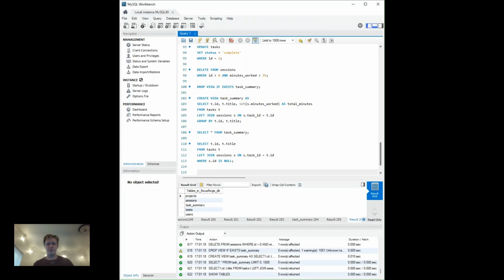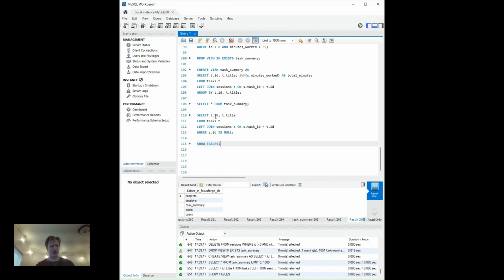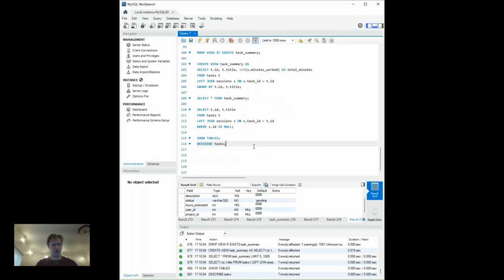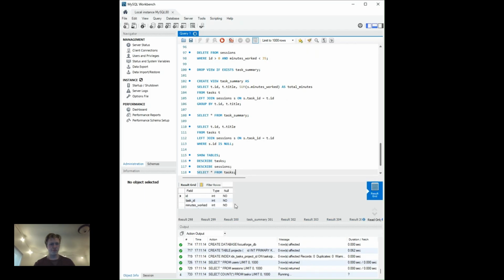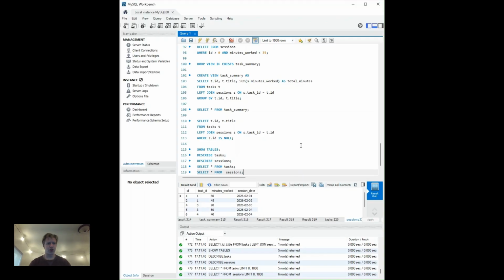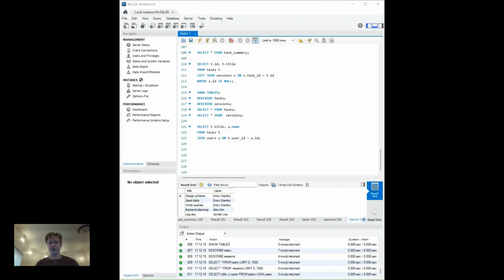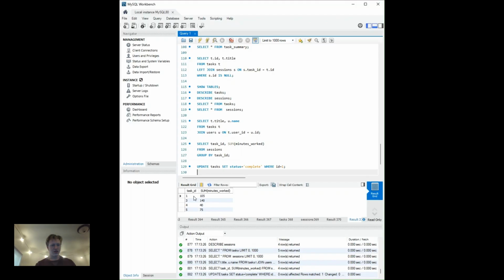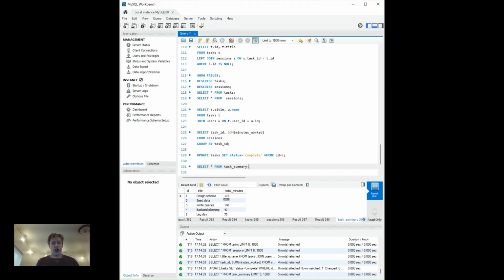SQL Relational Database